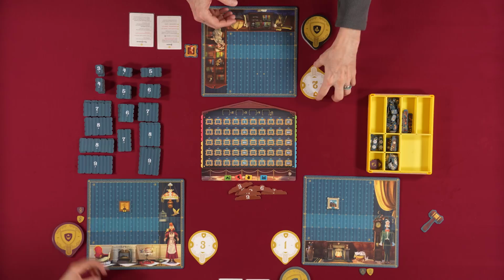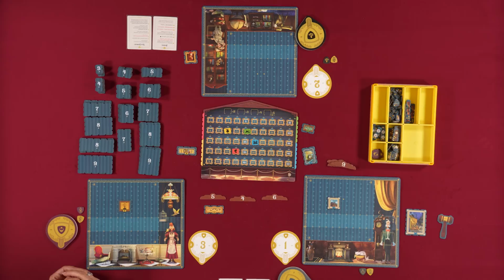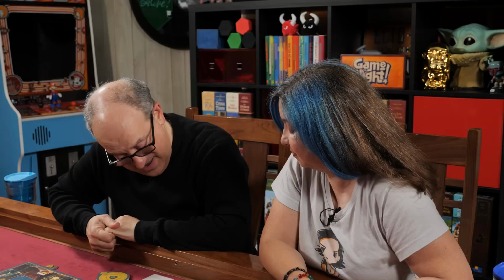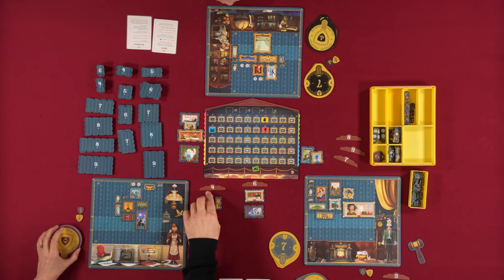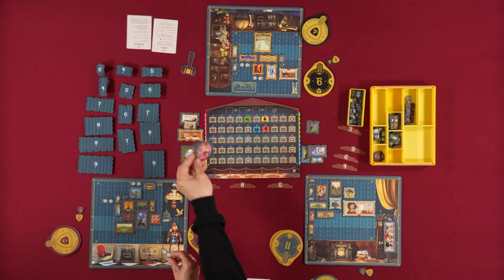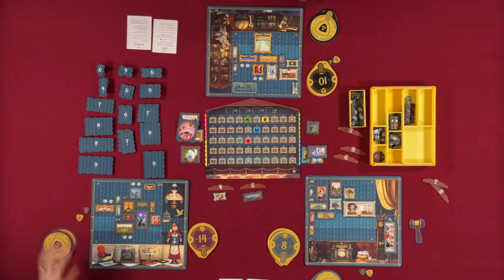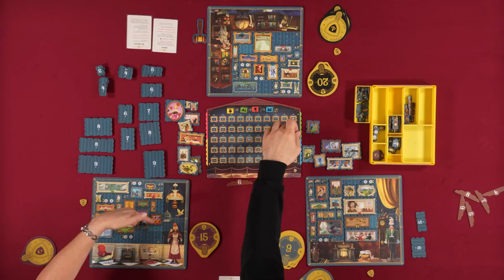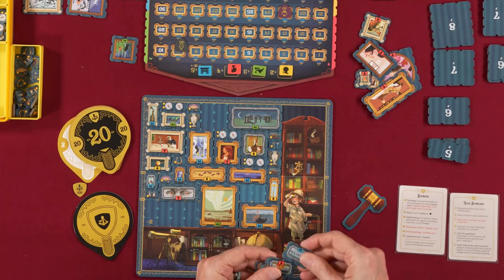Art Society - GameNight! Se11 Ep44 - How to Play and Playthrough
Thanks so much to Gamegenic - for the accessories and sponsoring this episode!

Tonight on GameNight! Nikki, Dave & Lincoln teach & play "Art Society" designed by Mitch Wallace and published by Mighty Boards.

Intro: 0:00
How to play: 1:23
Game play: 14:41
Discussion: 1:06:34

Follow us at:
X: @boardgamegeek, Nikki @ChilibeanNP, Lincoln @heccubustwit

MB01HPR5PFCOG5V